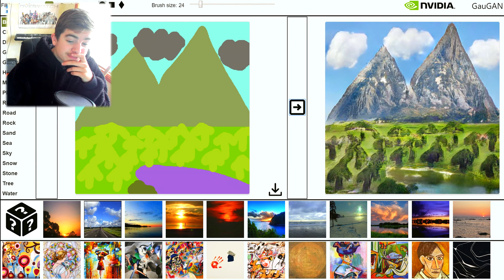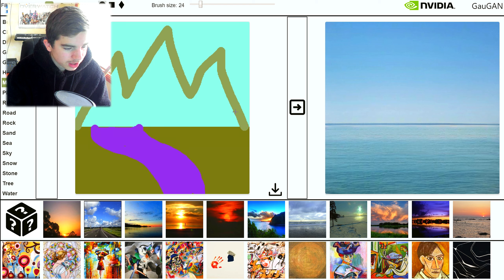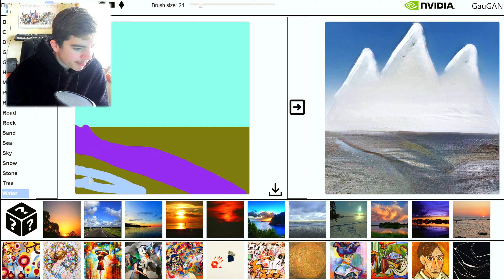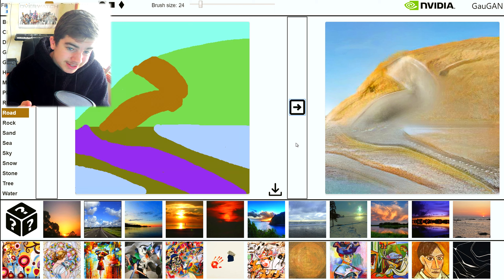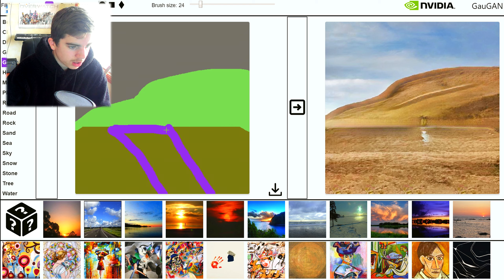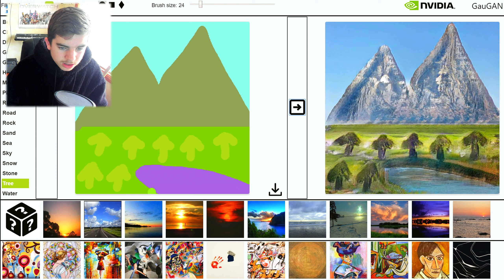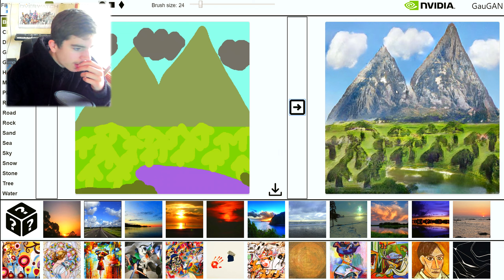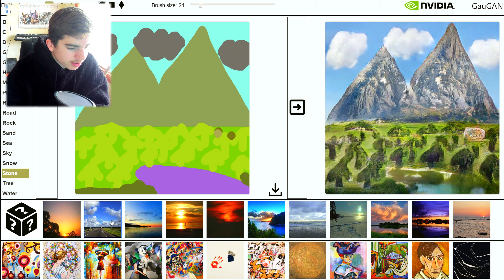I CAN FINALLY DRAW - Nvidia AI Environments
► Hello and welcome to Nvidia AI Environments. Nvidia AI Environments is artificial intelligence which compiles your drawing into a photorealistic masterpiece, which makes me feel good knowing that my drawing is actually pleasing to the eye. Anyways, I hope you enjoy this video of the Nvidia AI Environments!!

(I don't own the sound effects/music within this video, thanks)

G'day! ( ͡° ͜ʖ ͡°)